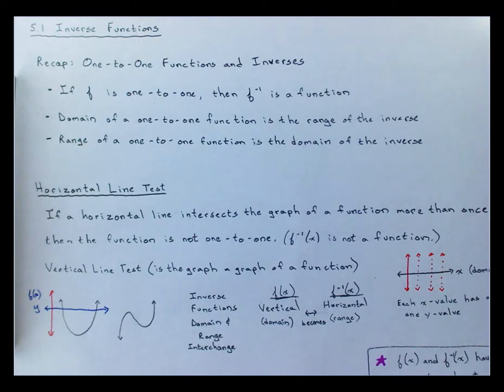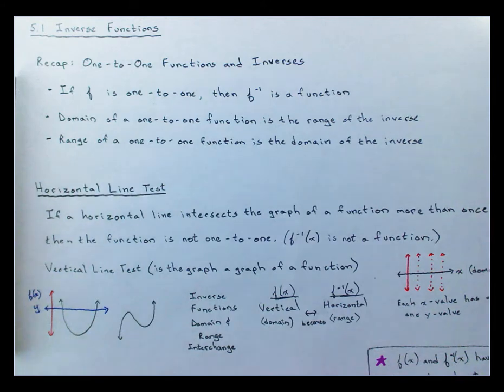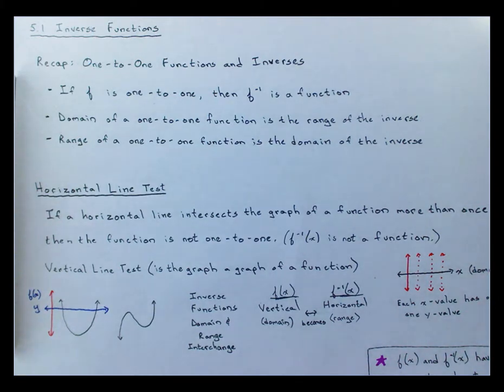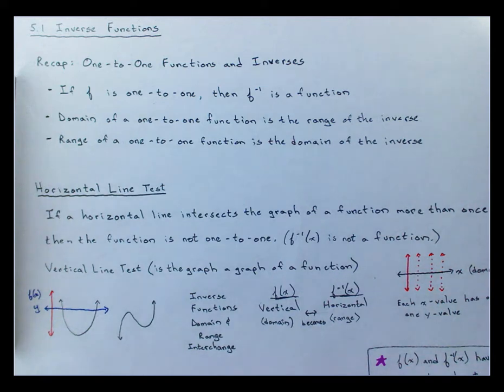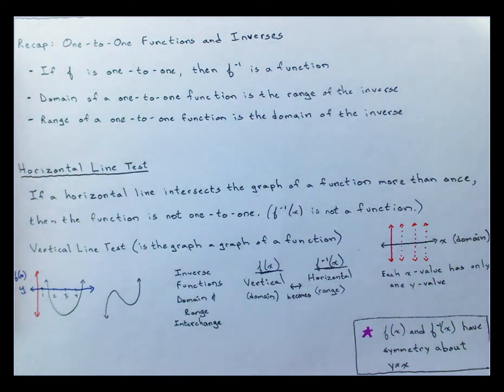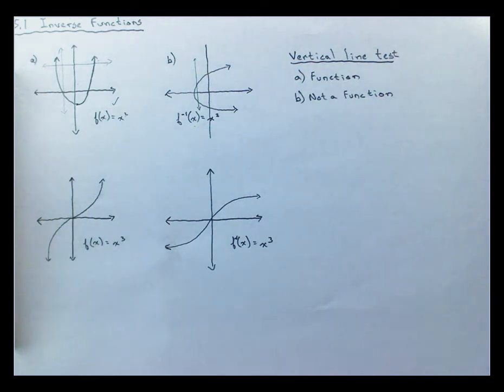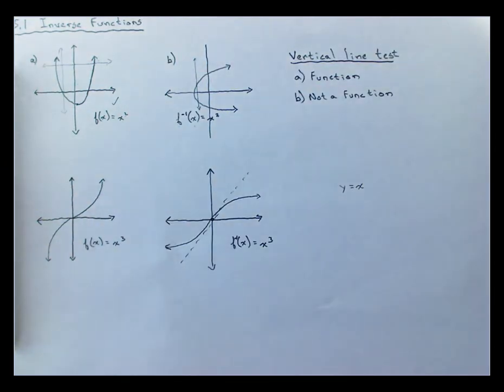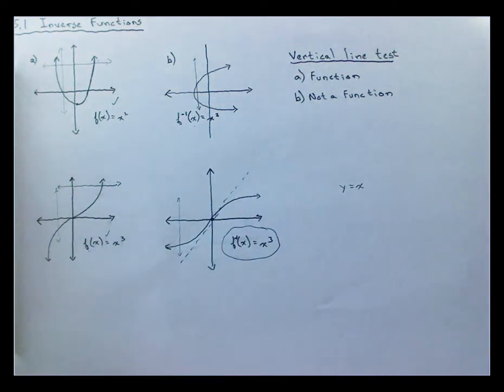5.1 Inverse Functions: Horizontal Line Test